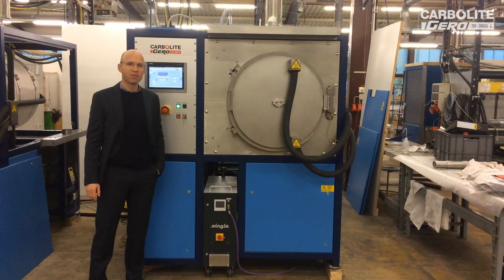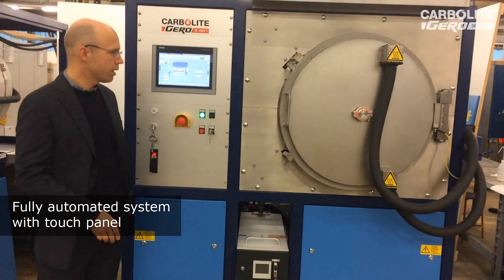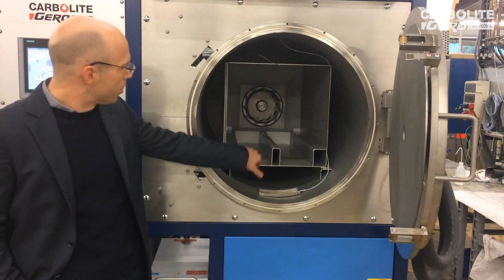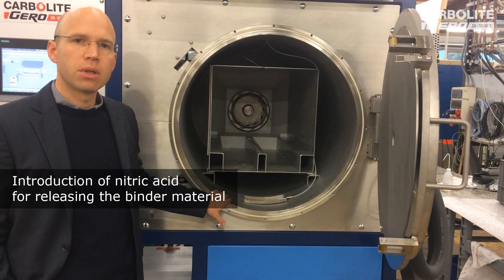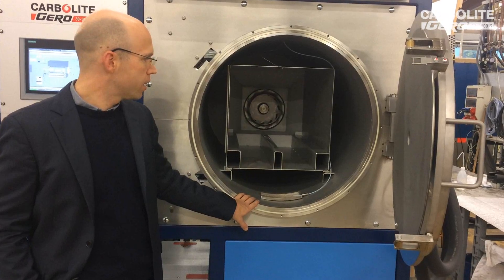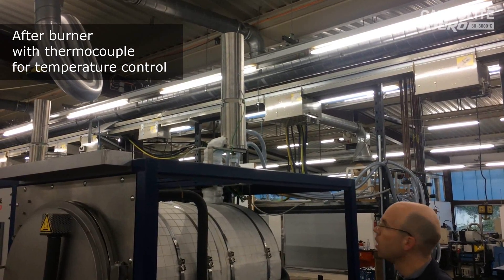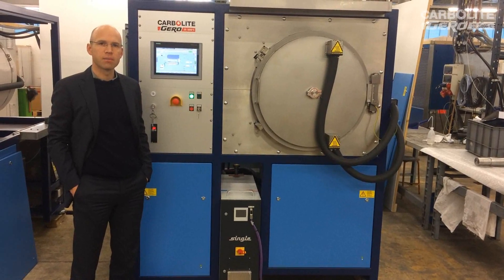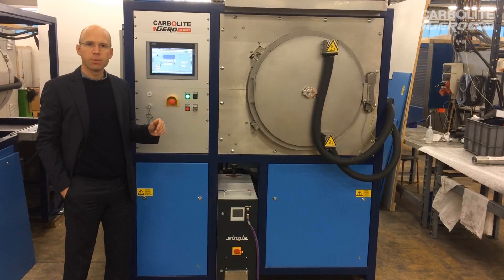Carbolite Gero EBO Chamber Furnace for Catalytic Debinding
The Carbolite Gero EBO debinding furnace is specially engineered to handle the stringent requirements that come with catalytic debinding.

The Carbolite Gero EBO is an ideal solution for binder removal from mouldings made from BASF Catamold® Feedstock. These mouldings are commonly known as green parts. The usable volume of the EBO is 120 litres and the rectangular usable space is 400 mm x 400 mm x 700 mm. The debinding furnace reaches a maximum temperature of 120°C.